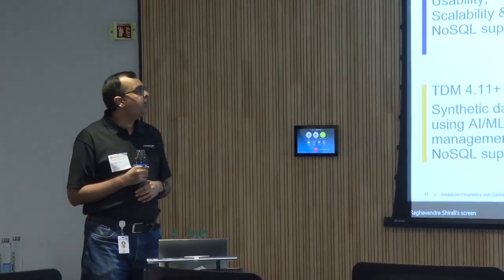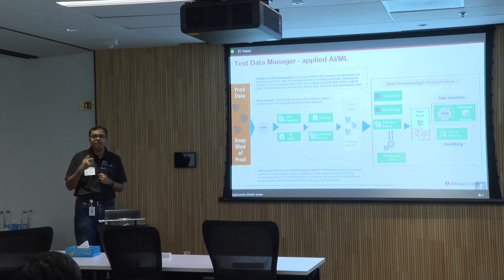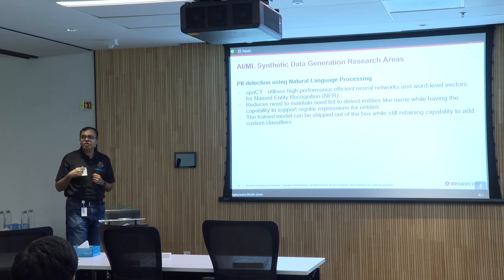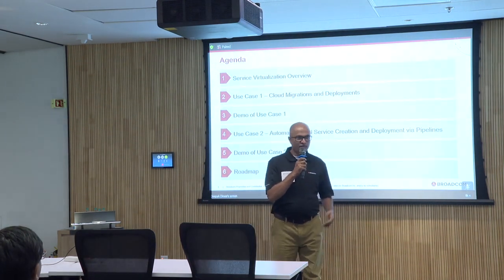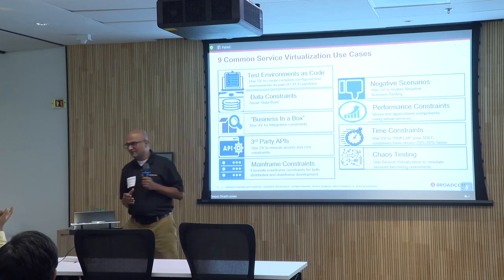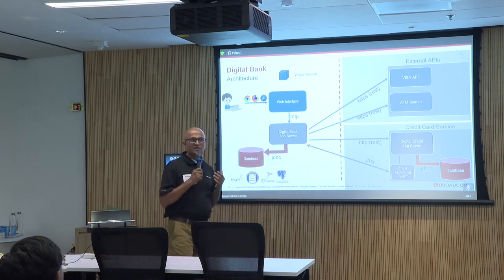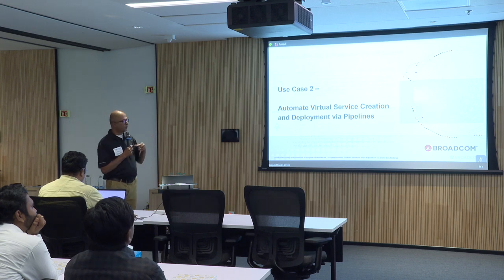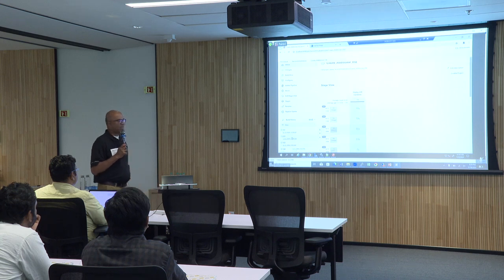INDIA SUMMT, TDM 4 11, TDM AIML AND SERVICE VIRTUALIZATION